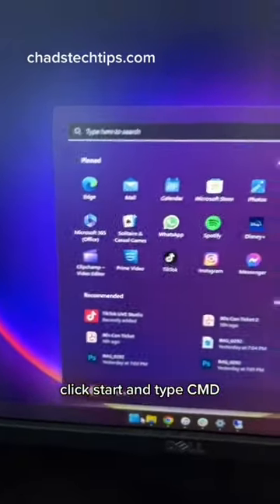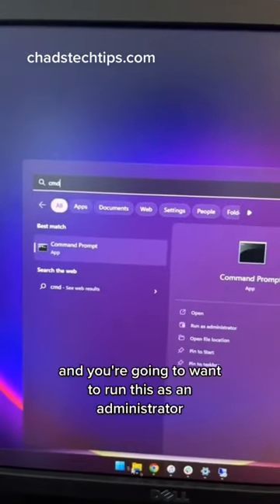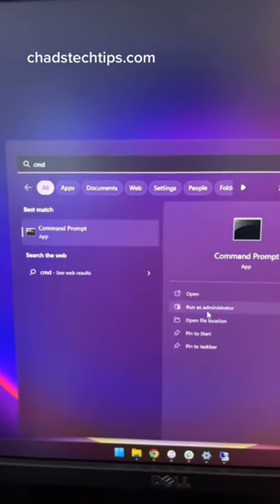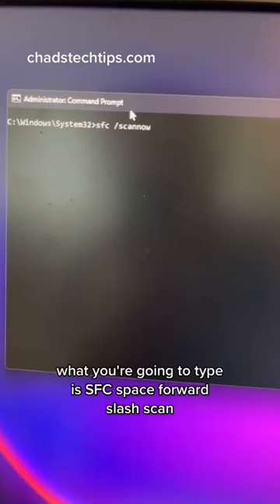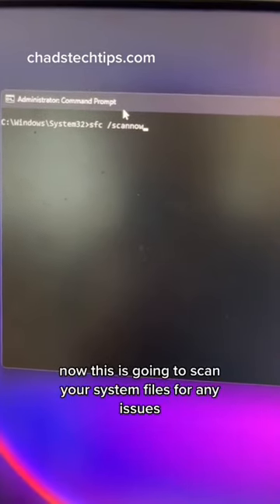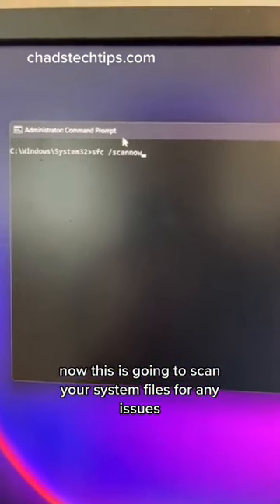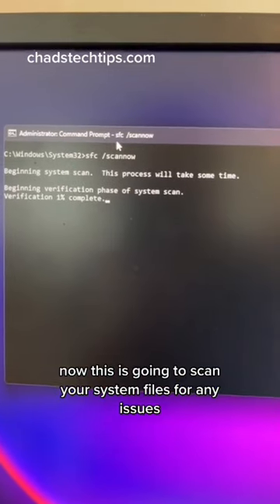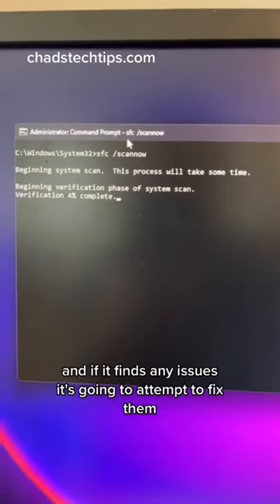Computer acting up? Try this Windows11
Chad's Recommended Tools